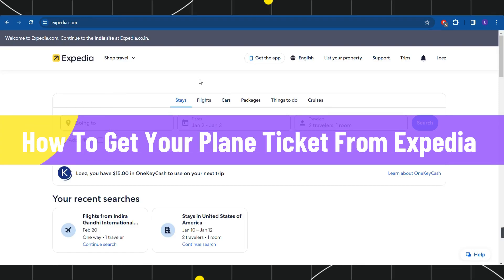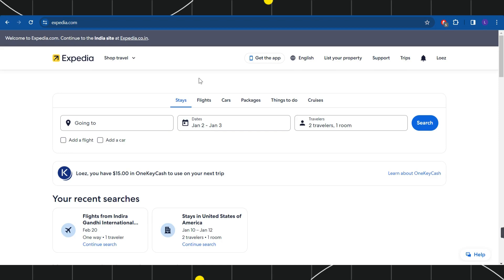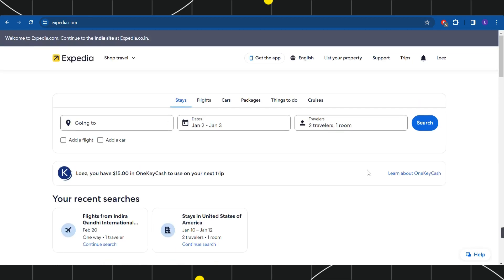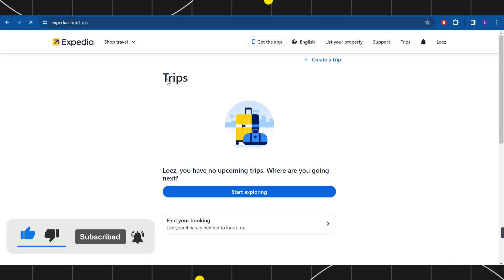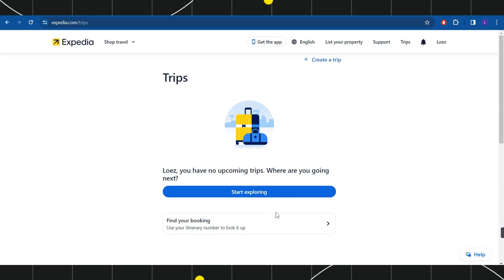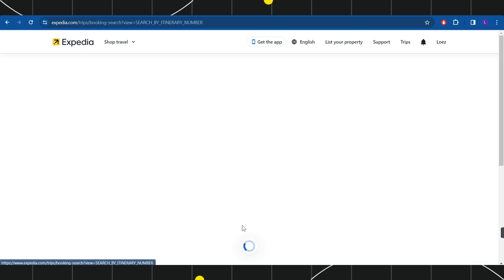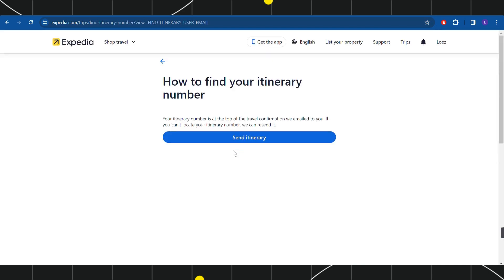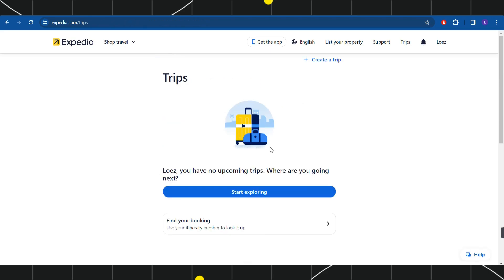How To Get Your Plane Ticket From Expedia (2024)